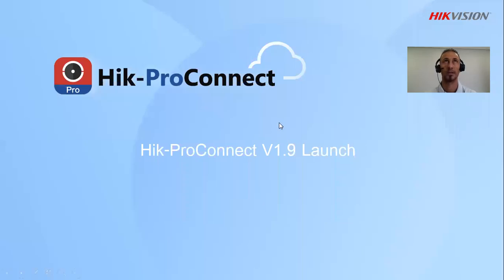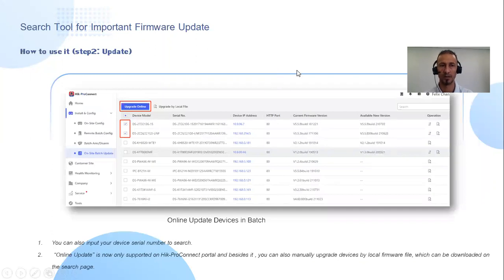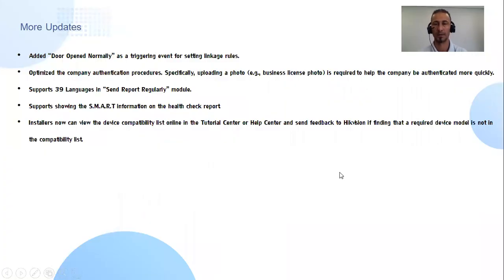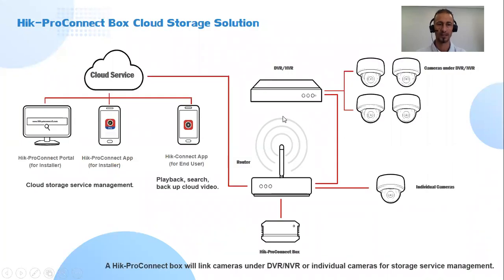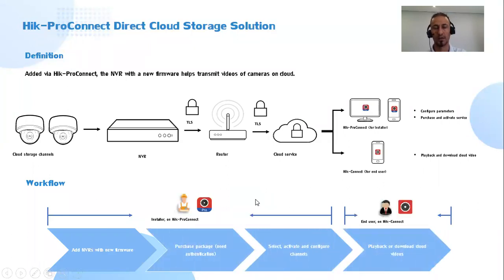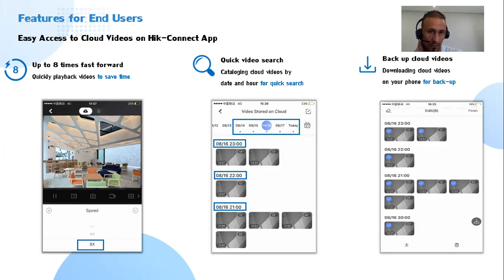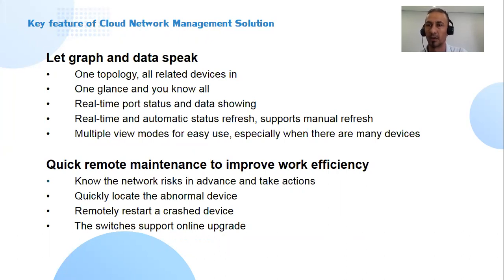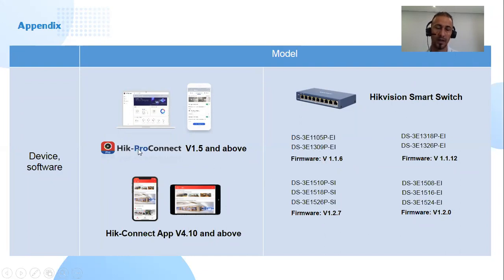Hikvision's Product Training Webinar_Hik-ProConnect New Features_01 April